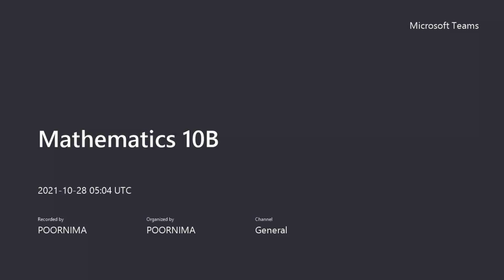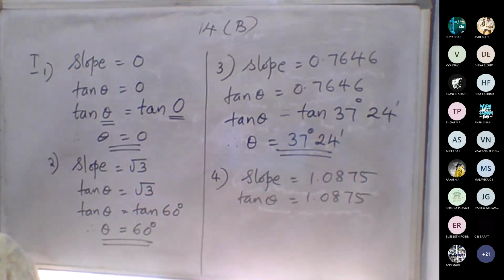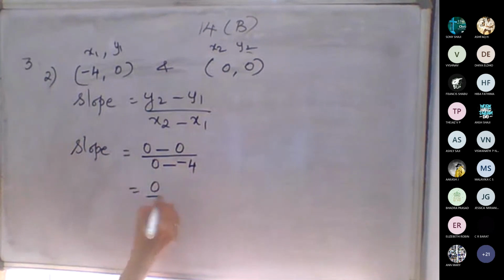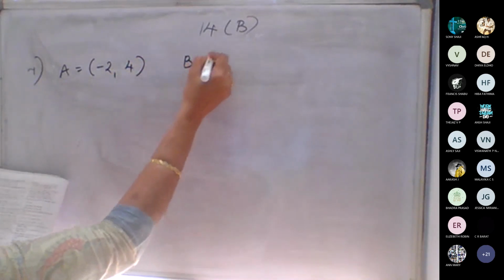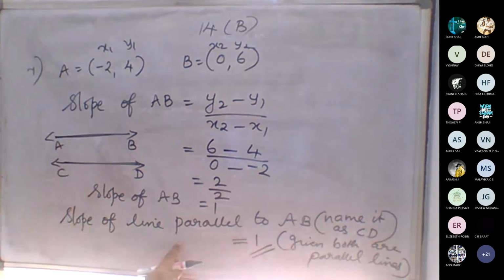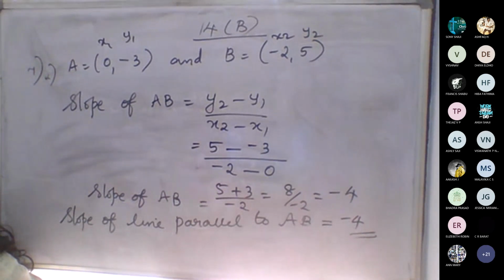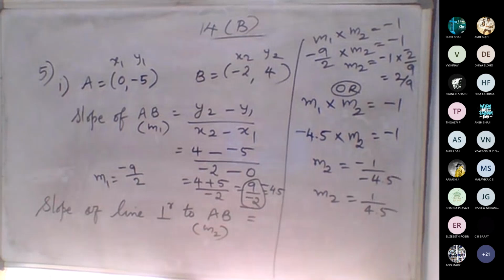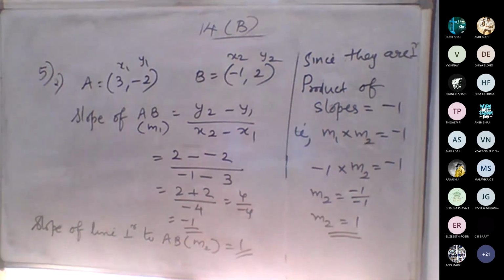Ex14 (B)qns 2-5